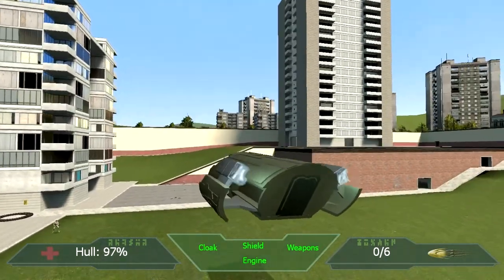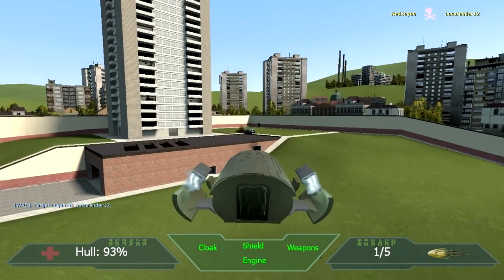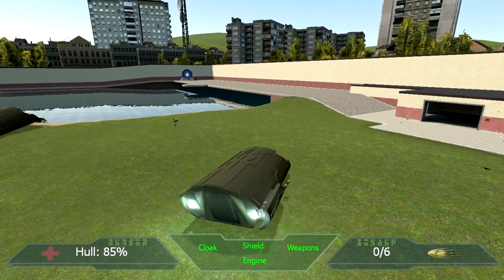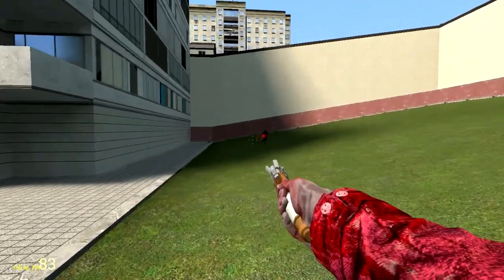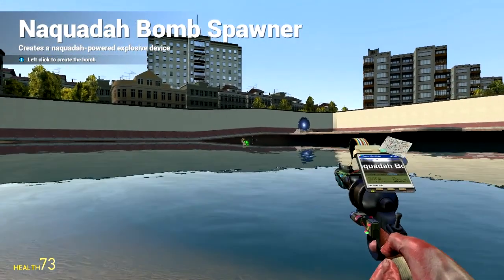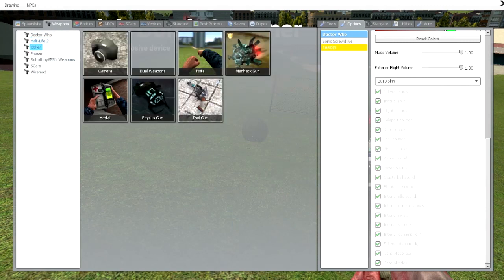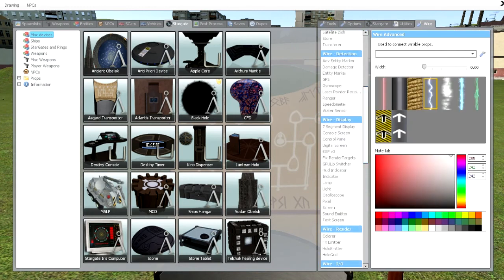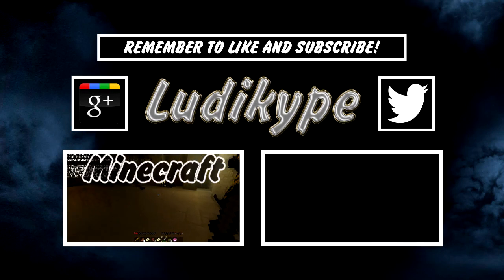Ball Grabber - Garry's Mod Sand Box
Garry's Mod is a physics sandbox. There aren't any predefined aims or goals.
You spawn objects and weld them together to create your own contraptions - whether that's a car, a rocket, a catapult.

But! There are thousands of add-ons that can be downloaded and put into your game, this time involving Carters Add-on Pack, TARDIS and Sonic Screwdriver along with many other additions.